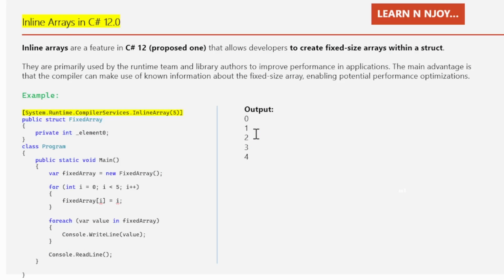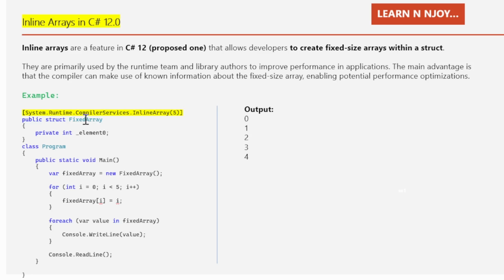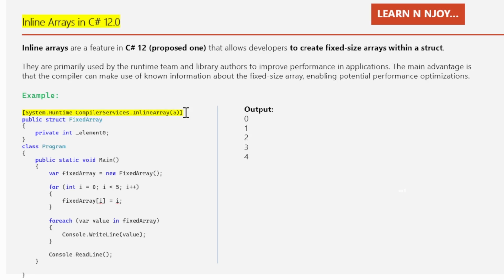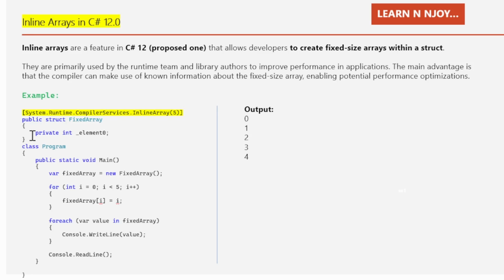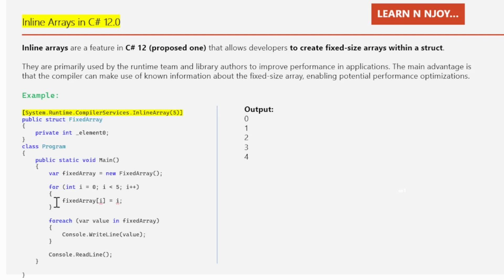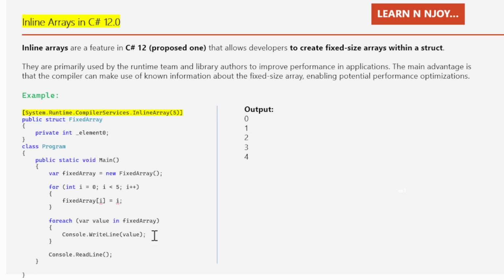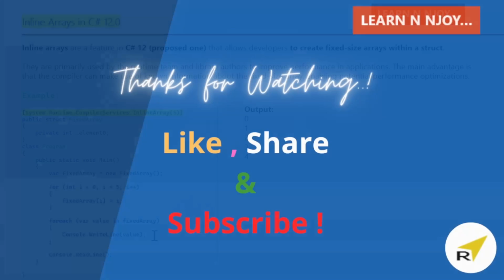Boost Your Code Performance with C# 12 Inline Arrays | Learn N Njoy...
Want to Learn about C# 12 New Feature Inline Arrays ? Today I am sharing exactly what  C# 12 Inline Arrays are and how and when to use them in a program.

- Inline Arrays in C# 12 (proposed one) with an example

3 Main Serialization Technologies In C# .NET (Part #1)| Data Contract Serialization
Awesome improvement in string literals in C#11 - Raw string Literals:
6 Special Operators in C# you should know ( ?

Boost Your Code Performance with C# 12 Inline Arrays,
Exploring the Power of Fixed-Size Arrays, Learn N Njoy...,
C#,
C# programming,
Inline Arrays,
Fixed-Size Arrays,
Performance Optimization,
Structs in C#,
System.Runtime.CompilerServices,
Interoperability with Native Code,
Serialization and Deserialization,
State Machines,
Bit Flags,
Ring Buffers,
Circular Buffers,
Performance-Critical Algorithms,
C# Performance Tips,
Performance Improvement Techniques,
C# Tips and Tricks,
.NET Programming